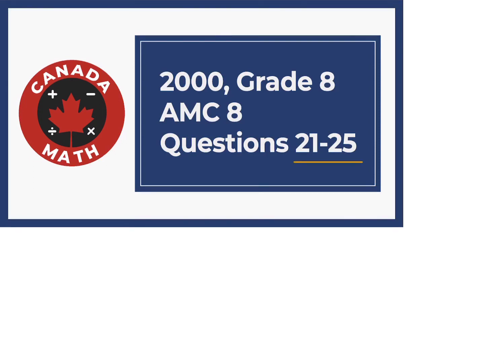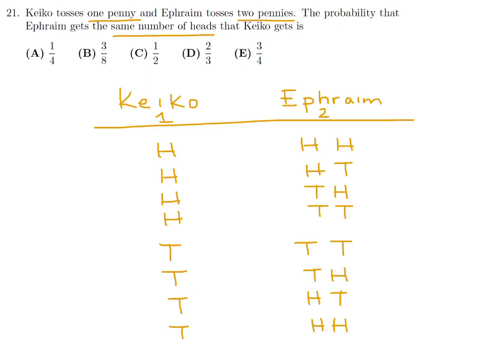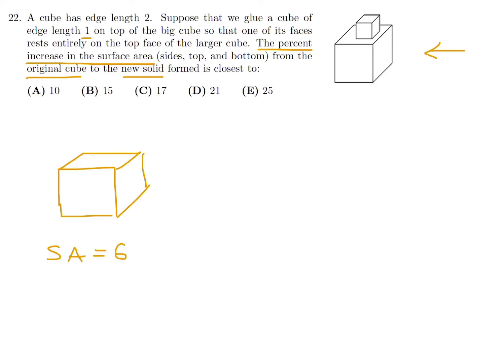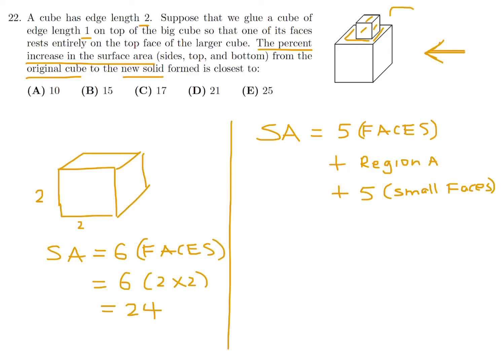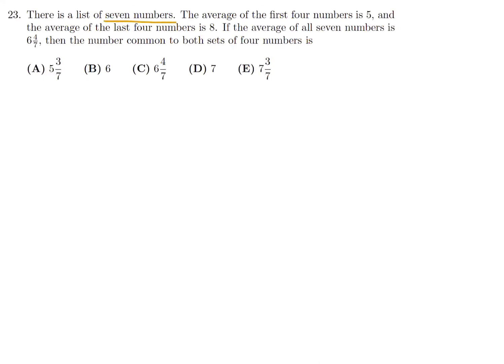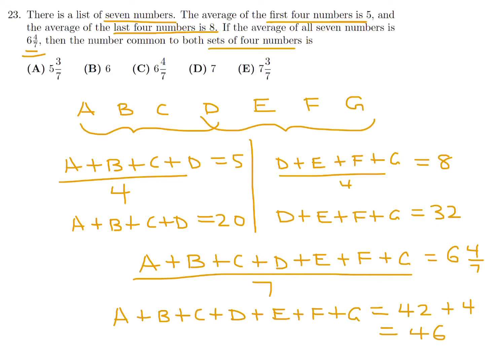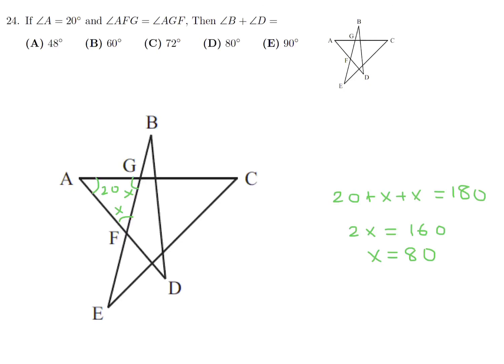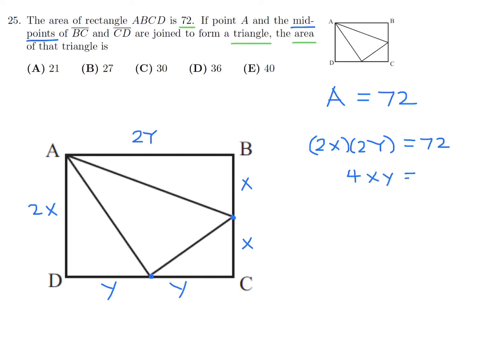2000, Grade 8, AMC 8 | Questions 21-25